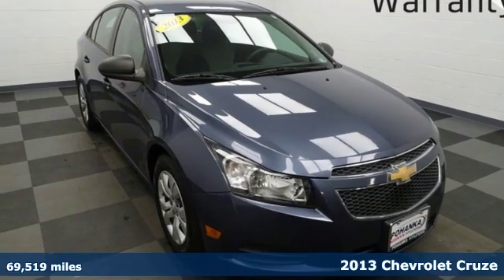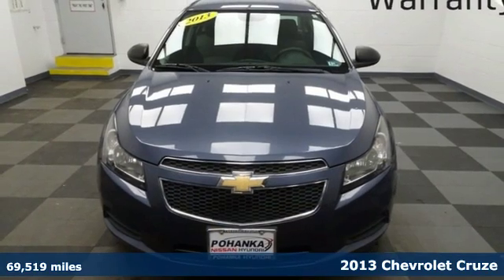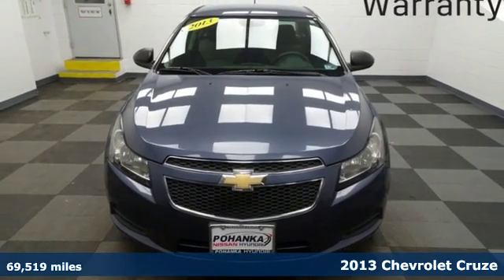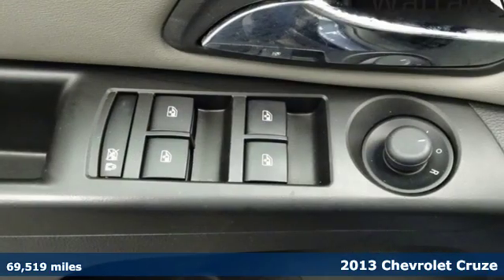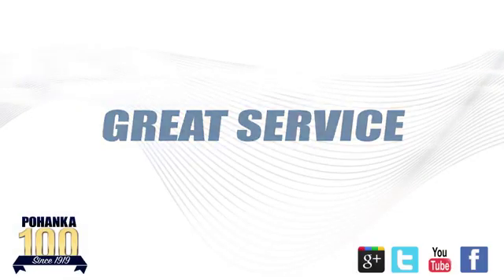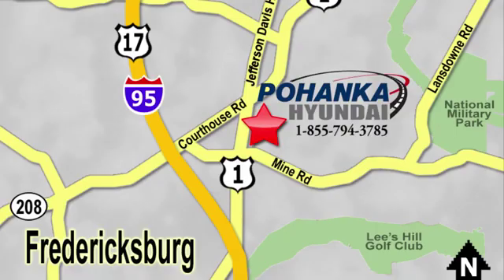Used 2013 Chevrolet Cruze Fredericksburg VA Richmond, VA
Year: 2013
Make: Chevrolet
Model: Cruze
Trim: LS
Engine: ECOTEC 1.8L I4 SMPI DOHC VVT
Transmission: Automatic
Color: Blue
Interior: Medium Titanium
Mileage: 69519
Stock #: HKH424069A
VIN: 1G1PA5SG6D7127845
Certified. Blue Metallic 2013 Chevrolet Cruze LS FWD Automatic ECOTEC 1.8L I4 SMPI DOHC VVT LIFETIME POWERTRAIN WARRANTY.brbrHOME OF THE LIFETIME WARRANTY. Recent Arrival! Odometer is 15769 miles below market average! 22/35 City/Highway MPGbrbrCertification Program Details: 2 Year/ 100,000 mile Limited Warranty Awards:br * 2013 IIHS Top Safety PickbrWe make every effort to provide accurate information, please verify options and price before purchase, Pohanka is not responsible for errors or omissions. All vehicles subject to prior sale. Quoted price available on in-stock units only. All prices are exclusive internet prices only. Financing is subject to approved credit through designated lender. Price plus tax, tags, and dealer processing fee of $699.brbrReviews:brbr * Where some compacts feel light and flimsy, the 2013 Chevrolet Cruze exudes a feeling of solidity and strength. Those seeking maximum fuel economy will likely be impressed by the Eco model's 42-mpg EPA highway figure. Source: KBB.combr * Handsome interior design; Eco model's high fuel economy; useful electronics interface; secure handling; top safety scores; big trunk. Source: Edmunds

Address:
5200 Jefferson Davis Hwy